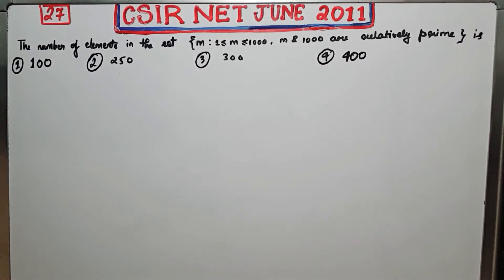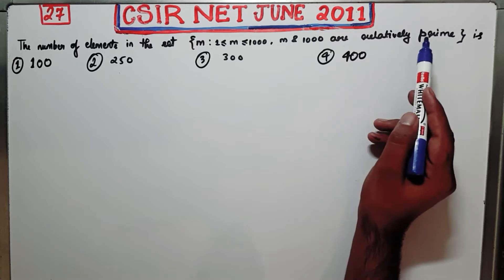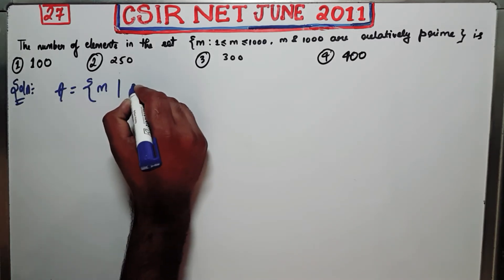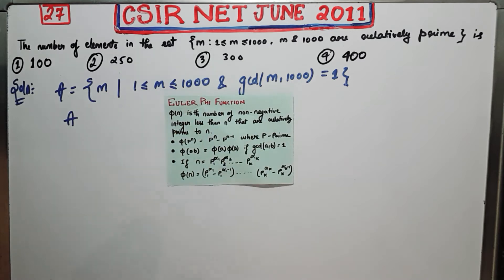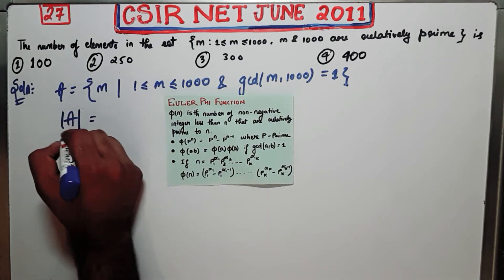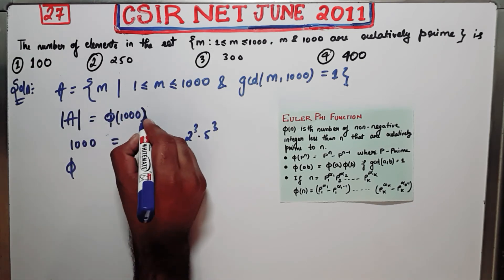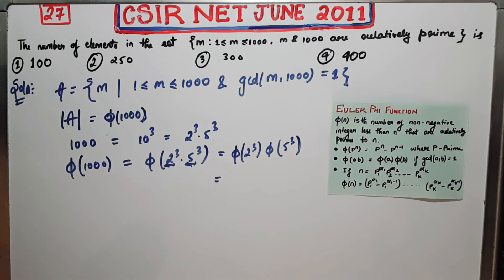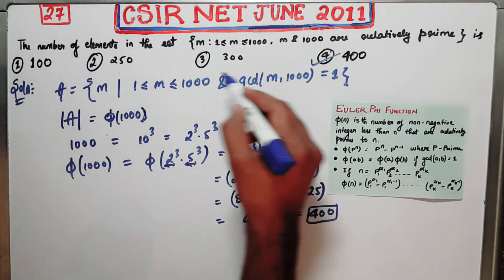CSIR NET June 2011 Question 27 | Euler Phi Function | Tuotient Function | Linear Algebra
Question 27
LINEAR ALGEBRA

Question Paper
2021, 2020, June 2018 and 2017